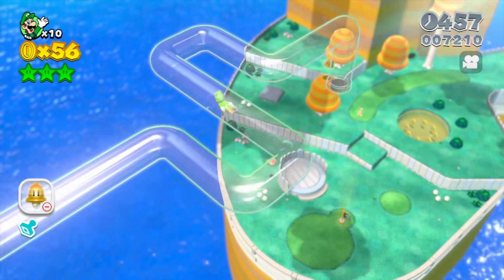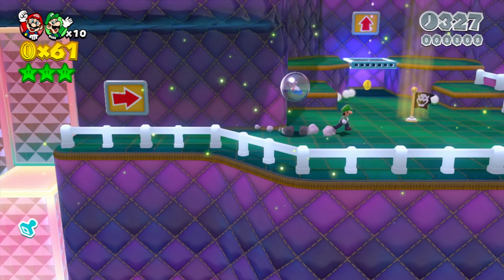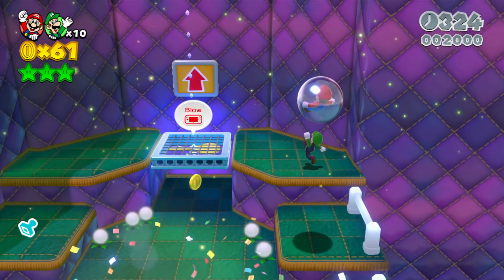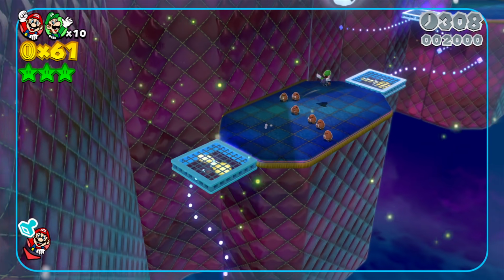Super Mario 3D World - How Wii U GamePad Features Work on Switch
Simple, but effective.